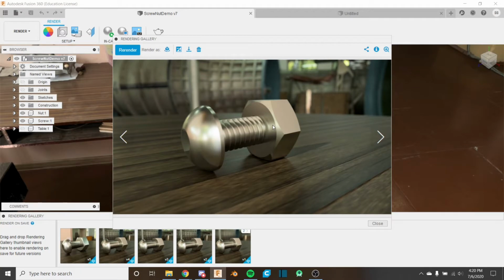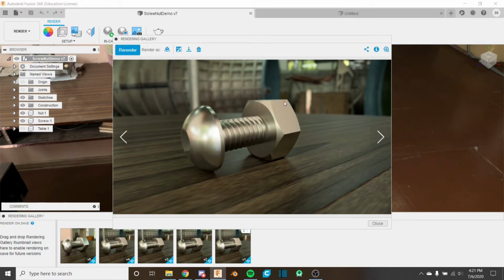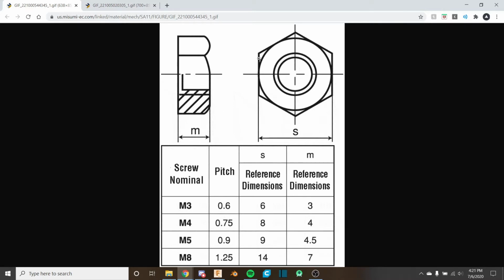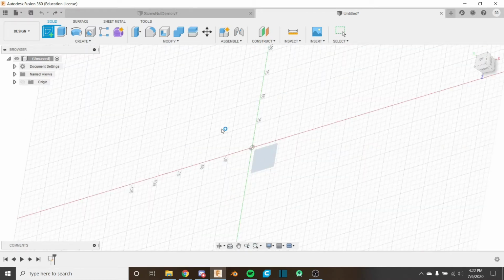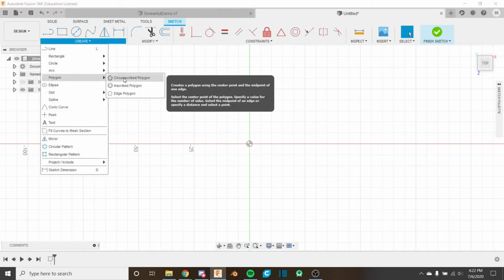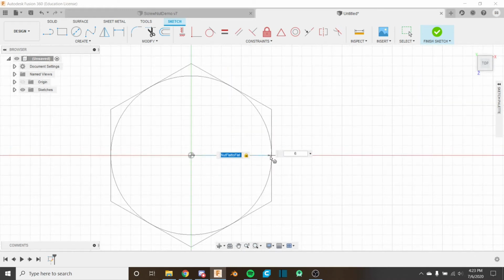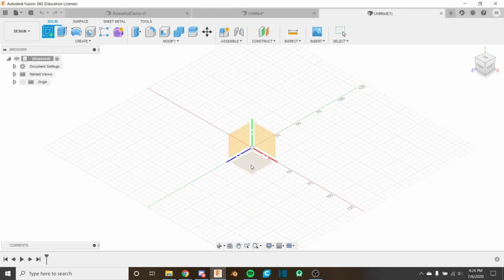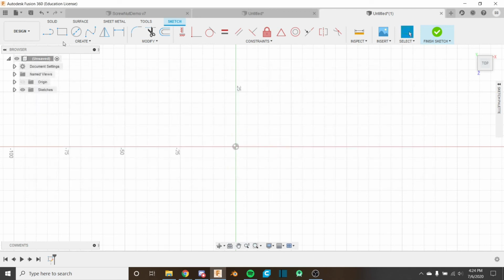Fusion 360 for FTC: Sketching the Screw and Nut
This is the sixth video in the the Fusion 360 for FTC series. In this video we apply the skills sketching covered in the past four videos to create a fully constrained sketch of a screw and a nut with parameters.